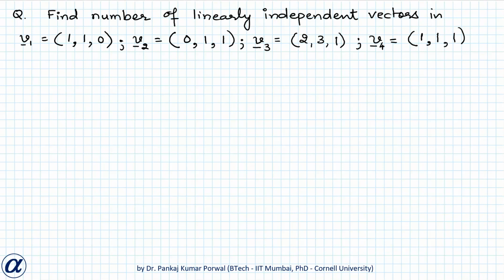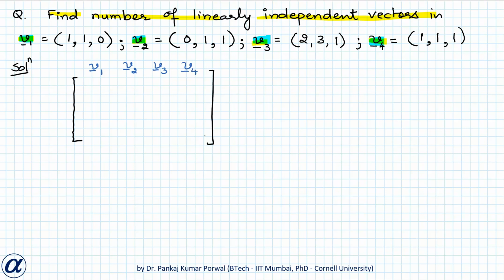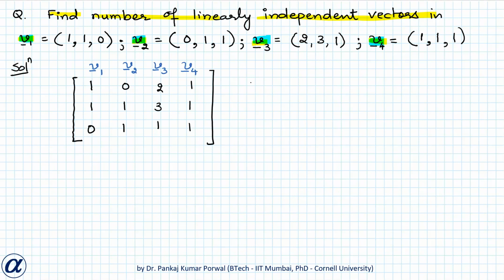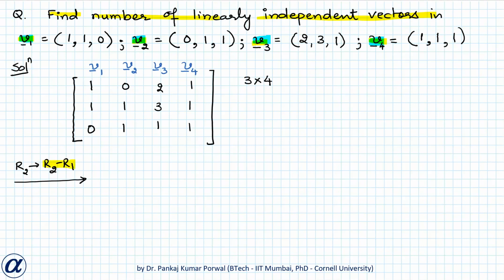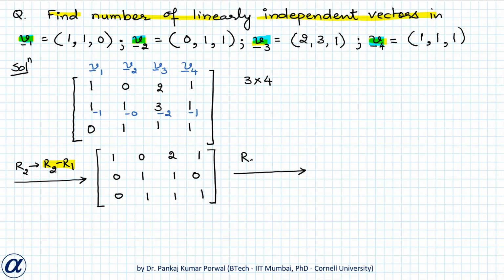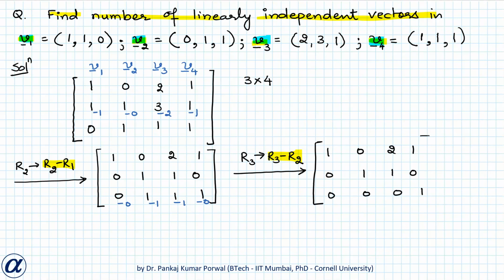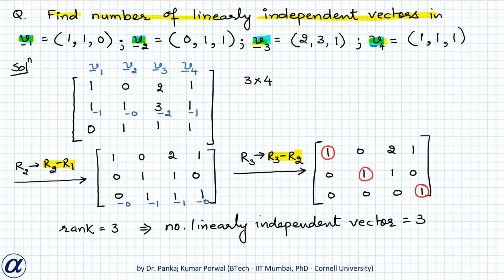Linear Independence of Vectors Example 2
In this video you will learn about linear independence of vectors.

Linear Dependence

If any vector from given collection of vectors can be written as linear combination of remaining vectors then the vectors are said to be linearly dependent.

Linear Independence

If vectors are not linearly dependent then they are said to be linearly dependent.

How to find if given vectors are linearly independent and if not then then number of linearly independent vectors ?

To find if given vectors are linearly independent (or to find number on linearly independent vectors in given vectors ) we are arrange all the given vectors in matrix form such that each vector forms a column of the matrix. Now rank of this matrix will be equal to number of linearly independent vectors in given vectors.

If rank is equal to given number of vectors then all of them are linearly independent.  Here note that if we are given n vectors in m-dimensional space ( where m less than n) then the number of linearly independent vectors can never be more than m.

How to find if vectors are linearly independent?
Are these vectors linearly independent?
Are these vectors linearly dependent?
How to determine if the given vectors are linearly dependent or independent?
How to determine number on linearly independent vectors in given vectors?
What is matrix rank method to find number of linearly independent vectors in given vectors?
What is difference between linear dependence and linear independence of vectors?
What is linear combination of vectors?
What happens if all the scalar coefficients in linear combination are zero?
What happens if all the scalar coefficients in linear combination are not zero?